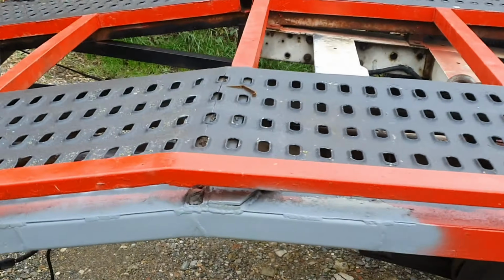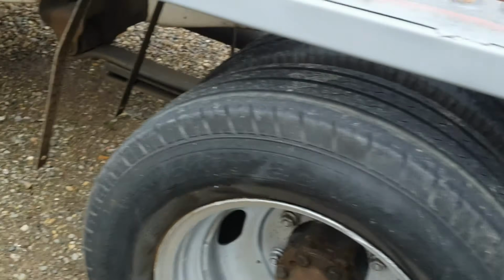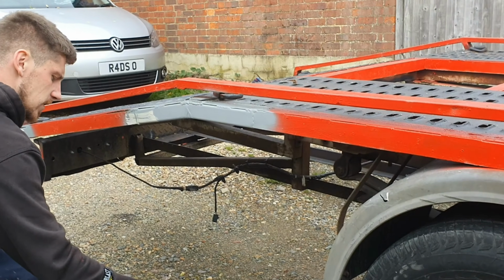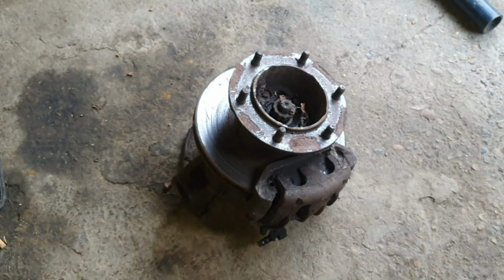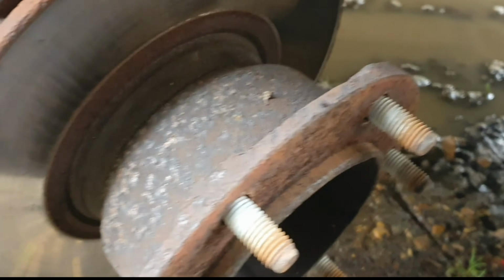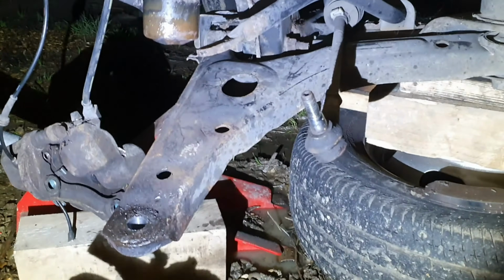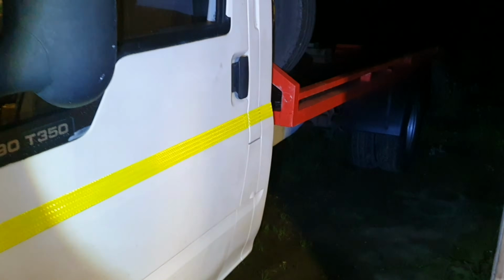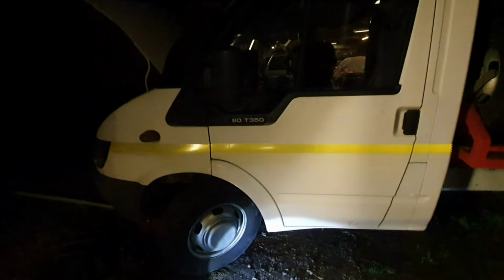IM BACK!! Back Working On The Transit Recovery Truck!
today I explain where I've been these last few weeks and we finally get the welding done on the Transit bed and we change the passengers hub for a 2nd hand one.